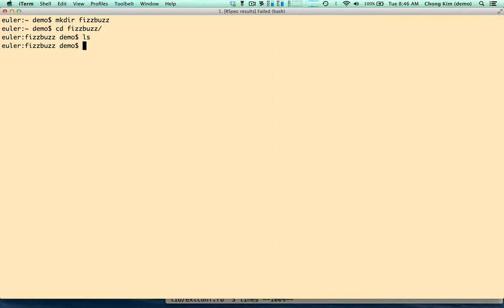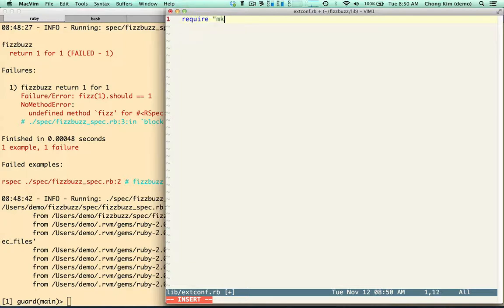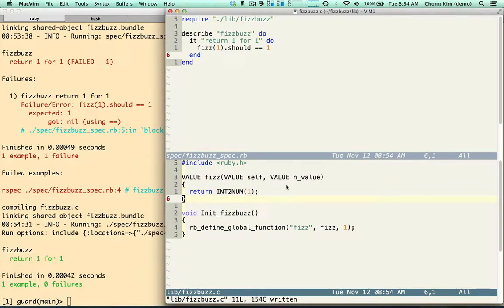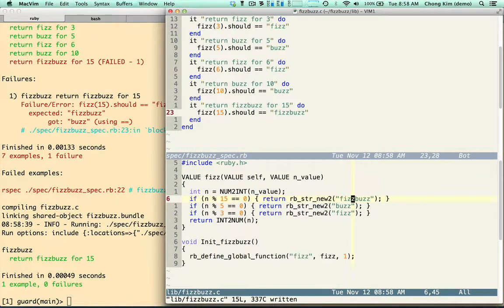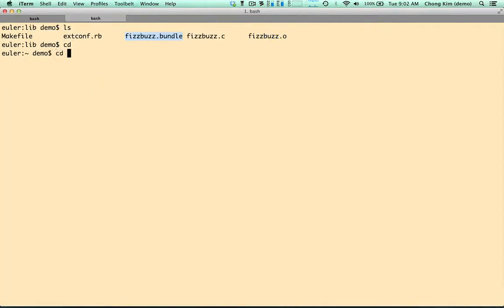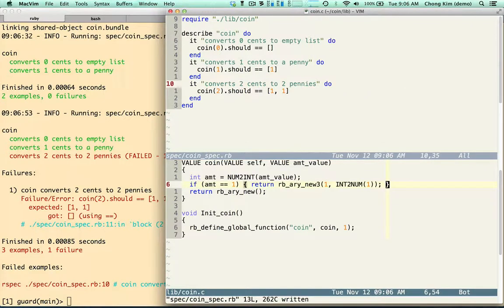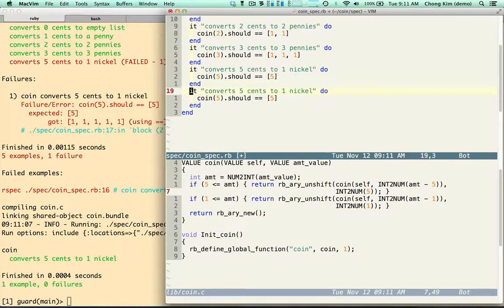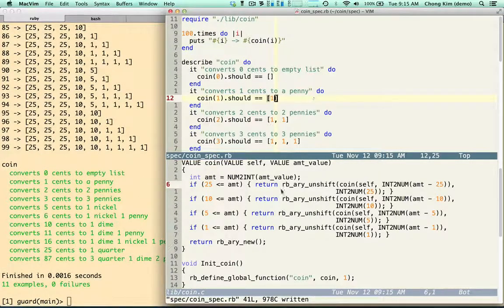Ruby C ext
How to write a C extension for Ruby using TDD (RSpec)